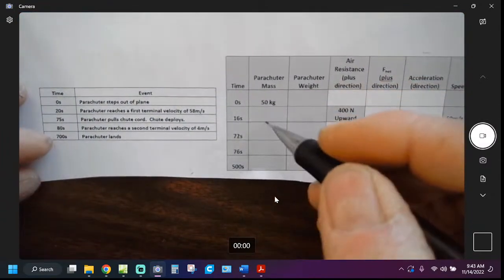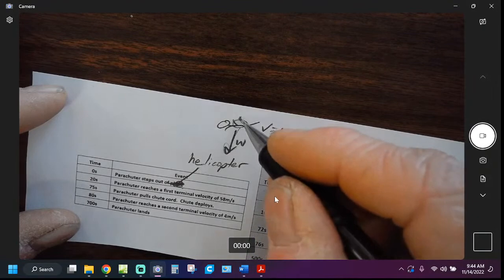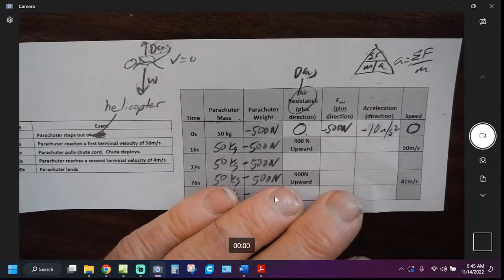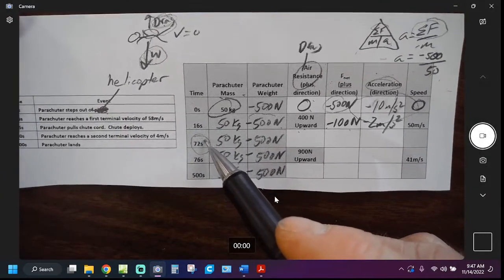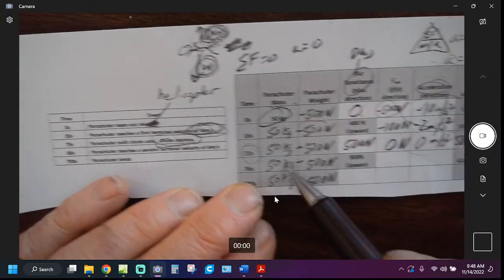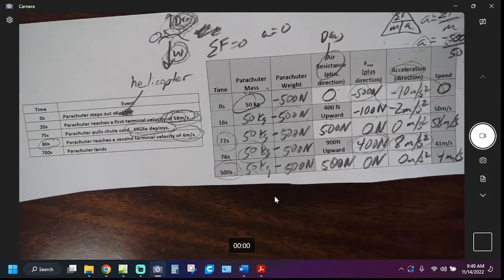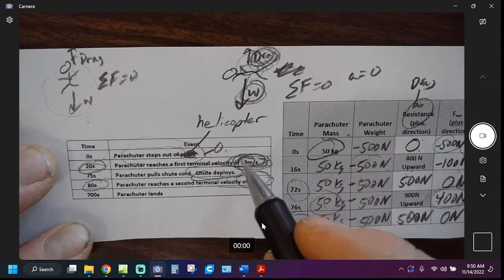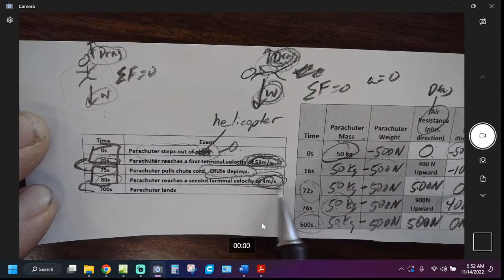Class 25 Homework